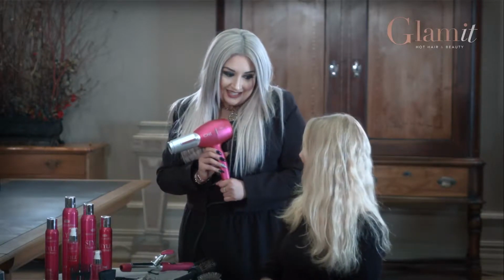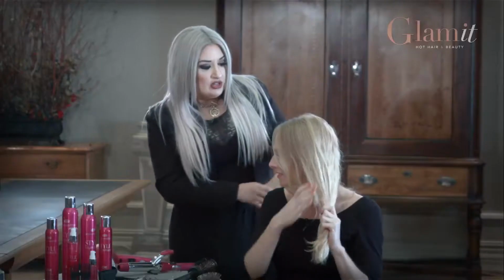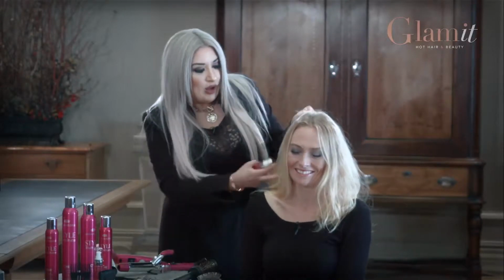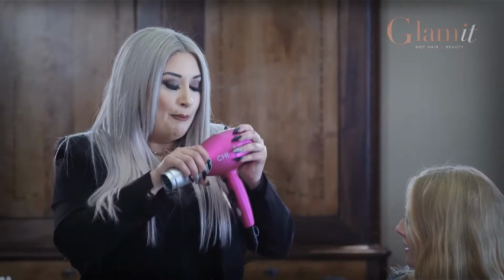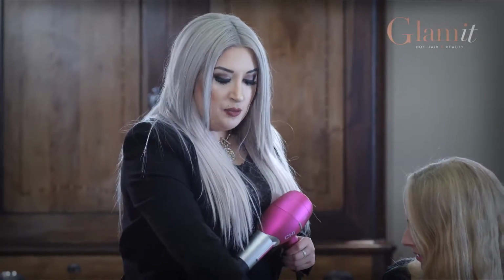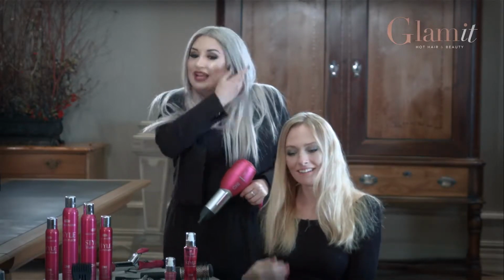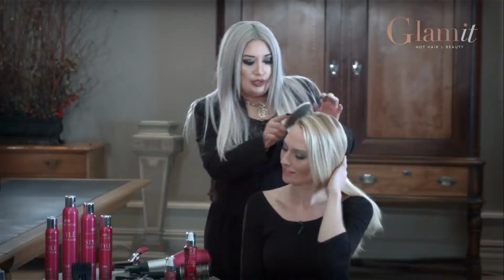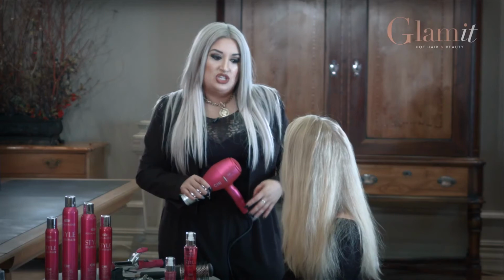CHI Miss Universe Product Range Part 1